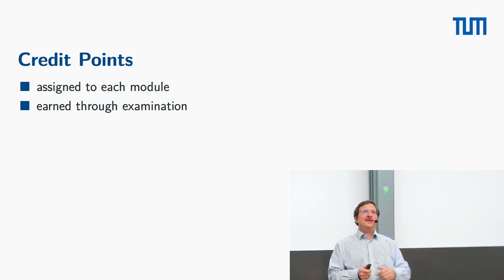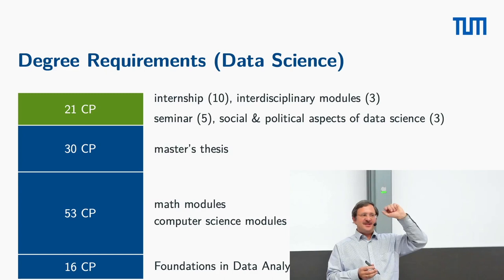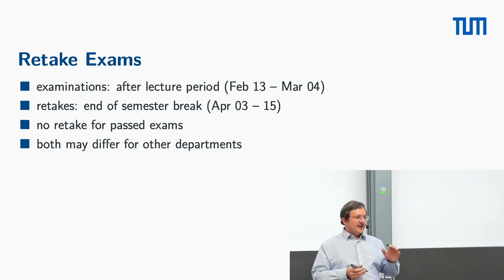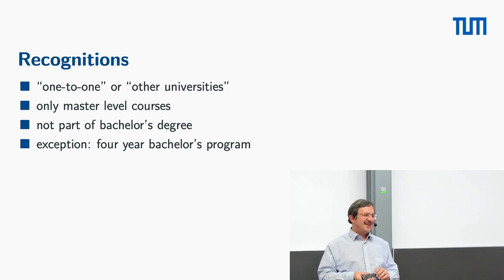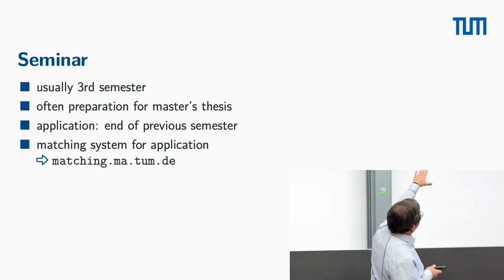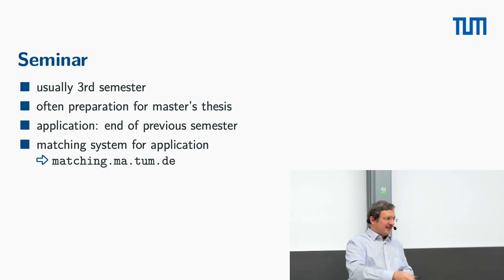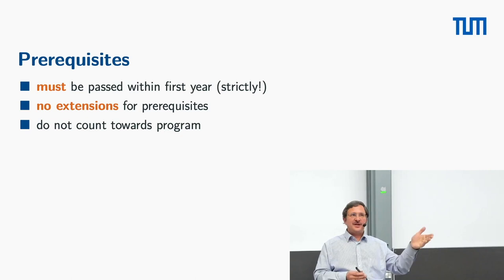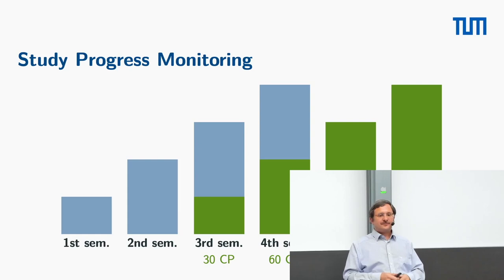Examination Regulations Overview (Winter Semester 2022/23)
This presentation provides an overview of examination regulations for the master's programs in mathematics at TUM for the upcoming winter semester 2022/23.